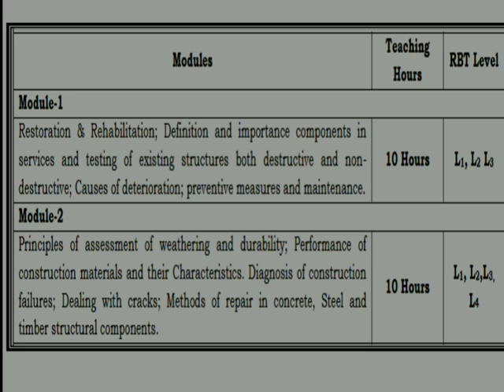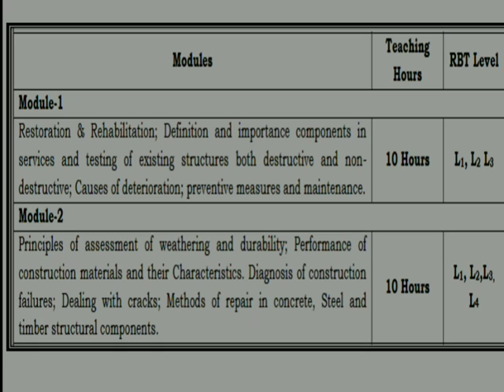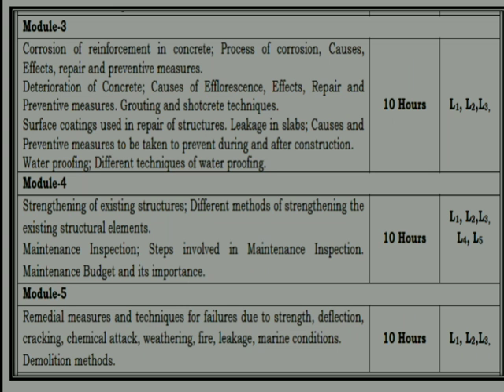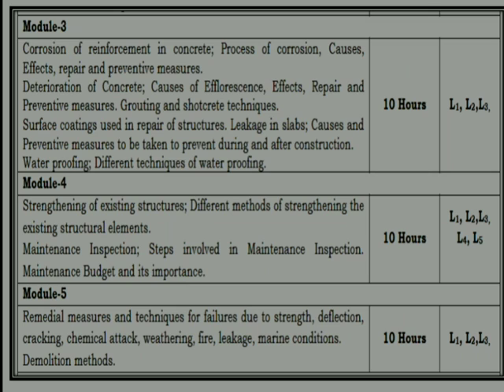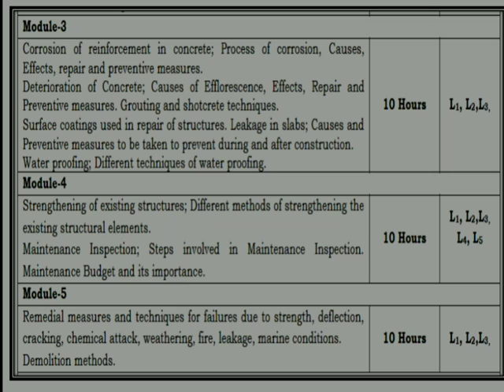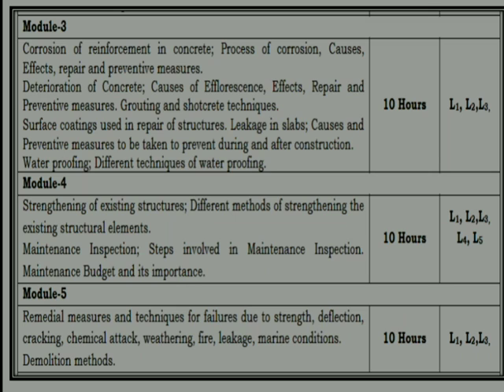RESTORATION & REHABILITATION_18CCT321